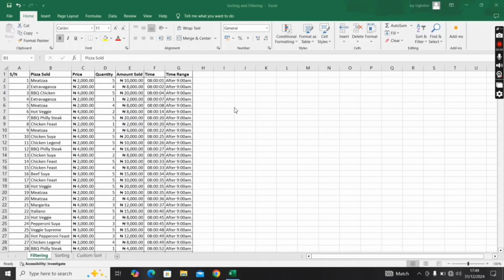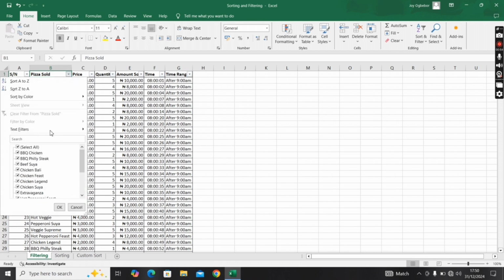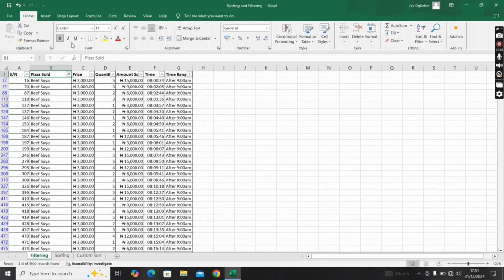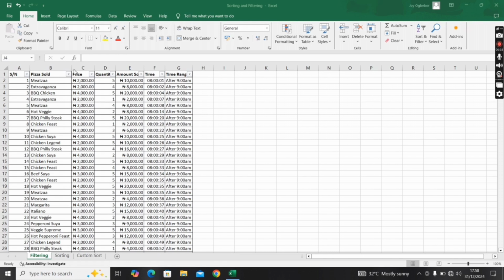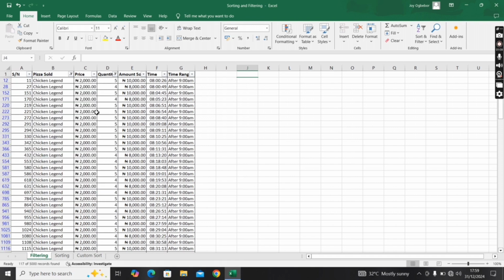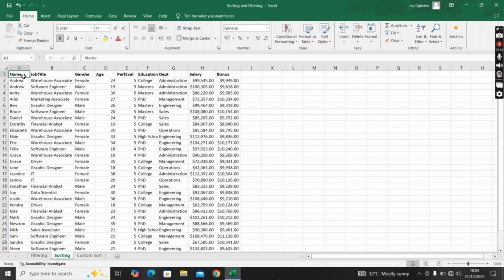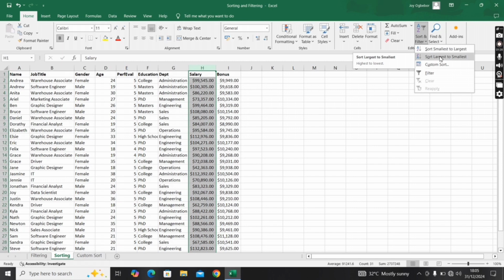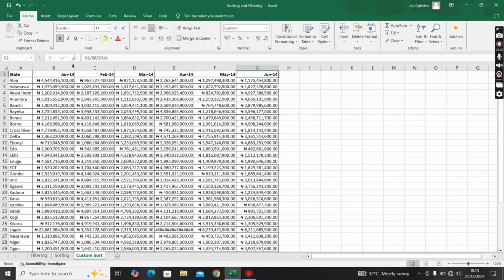DAY 6 SORTING AND FILTERING DATA